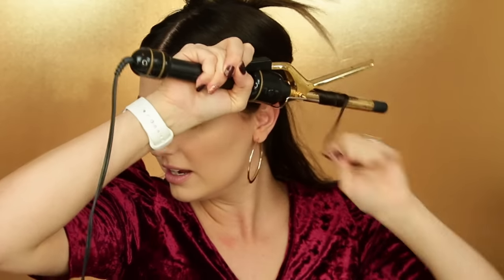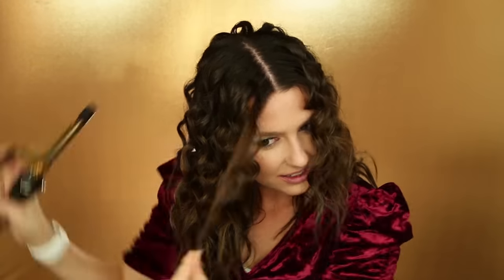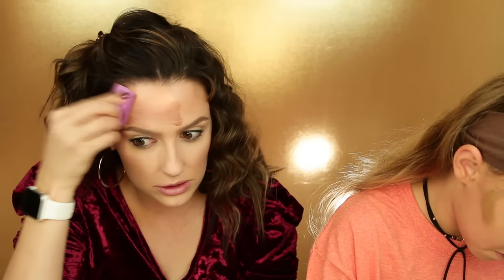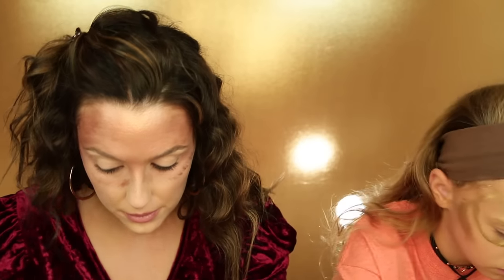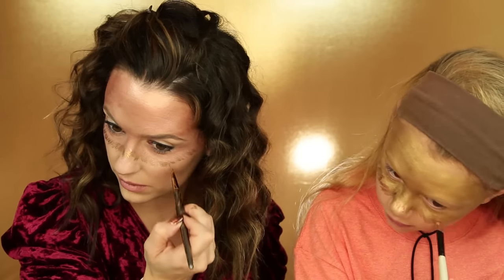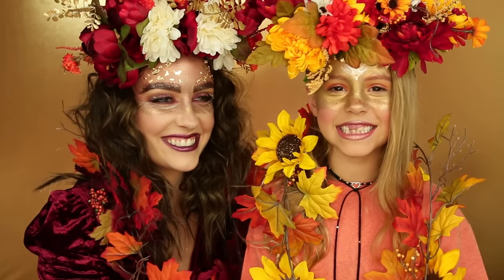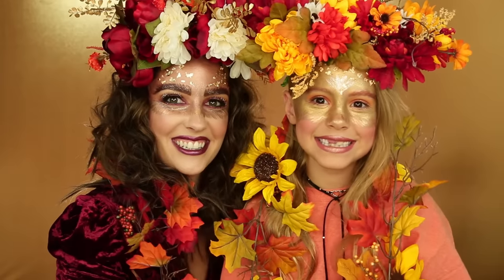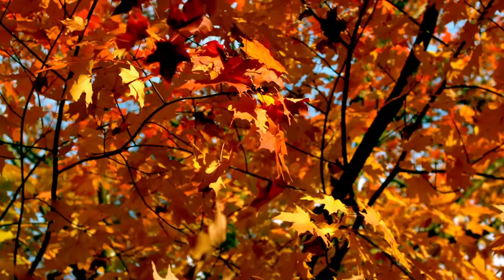Fall Queen and Princess Makeup Tutorial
Fall makeup is the best! I had my Mom come do a fun Fall Queen and Fall Princess Makeup tutorial with me. And our crowns are awesome flower crowns! Fall is one of my favorite seasons! I love all of the colors! We wanted to show you this fun dress up and makeup for fall! Fall makeup is so pretty! All the reds, burgundies, and golds are my favorite for a fall makeup look! Hope you guys liked this fun Fall Queen and Fall Princess Makeup tutorial!

XOXO Daya

P.S. There are a lot of videos on how to make a flower crown, we just searched and found a couple we liked! Its a really fun and easy craft!

Send us stuff! We love letters and getting things from you guys! We might even feature it in a video!